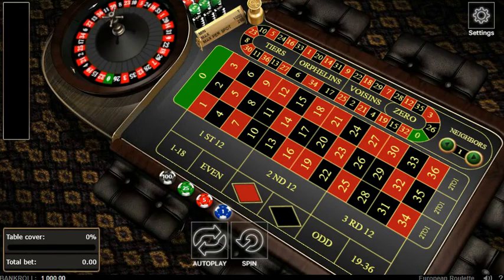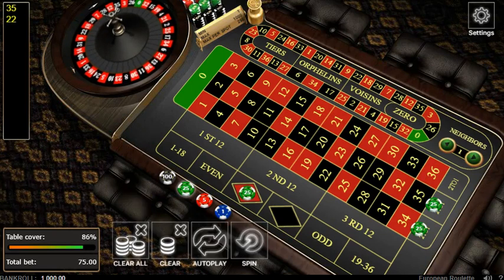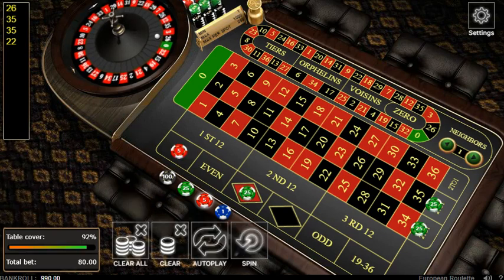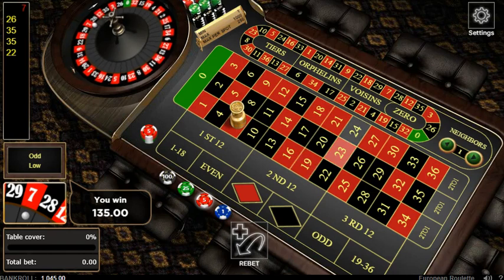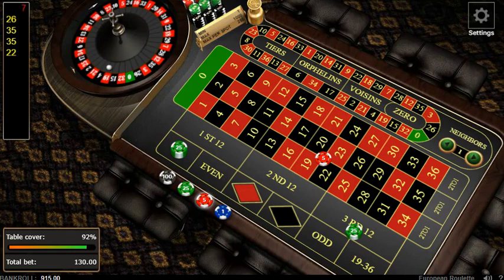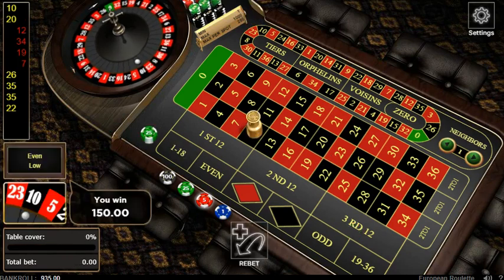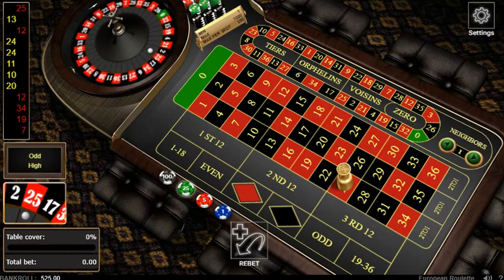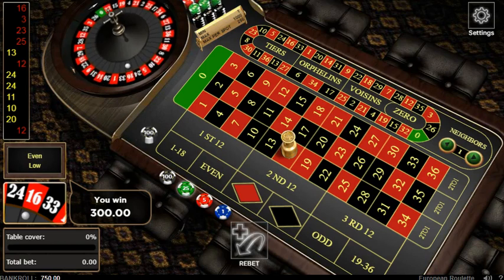How To Win Roulette Hedge Bets Roulette Winning System Roulette Winning Strategy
For The First & Best Crypto Shop Roulette Winning Strategy System Method Win At Roulette. Roulette Winning System Methodology Sure Profit Roulette Win Training System Method Winning Roulette System Roulette Wheel Winning System. How To Win At Roulette Win At Roulette Winning Strategy System Roulette Win. Win In Roulette Game Roulette System Method European Roulette American Roulette Roulette Training System Method Winning Roulette System Method Win At Roulette Strategy Winning Strategy Roulette Winning Strategy System.

Kmastery Training Program Learn How To Build an Online Empire Sign Up

For One Of The Best Facebook Ads Training Courses On The Market Join

Play like the Pros One Of The Best BJ System On The Market! I highly reccomend it

VP Training System For Beginners One Of The Best On The Market

Online Vs Landbase Which Is Superior?